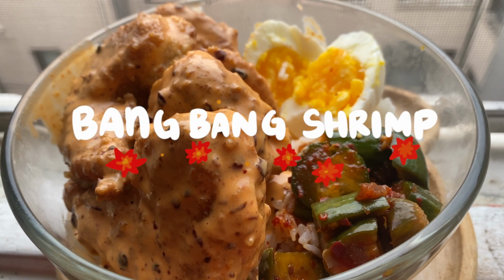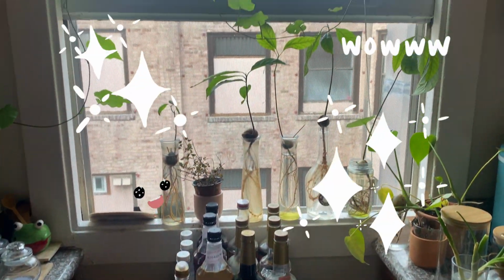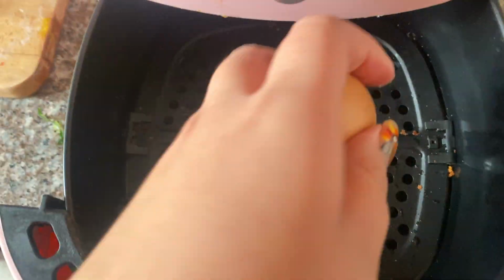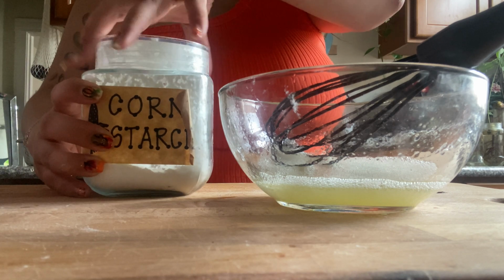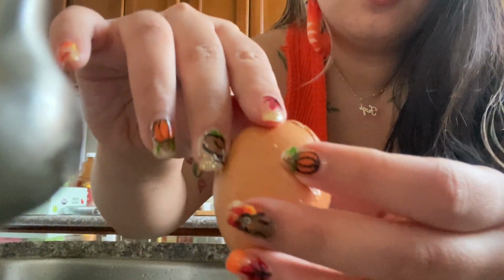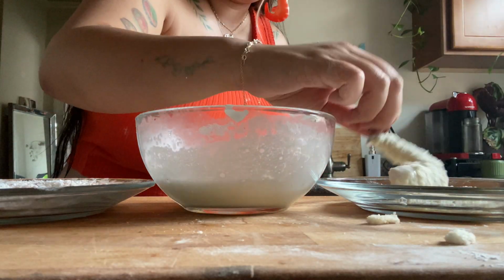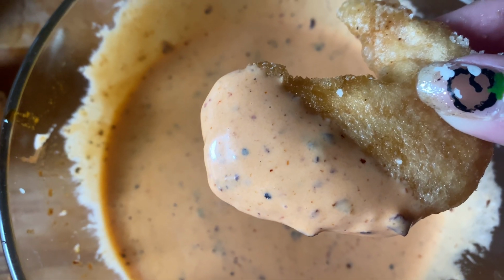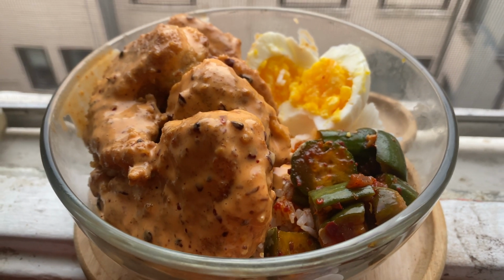The Simplest Bang Bang Shrimp Recipe (Gluten Free) | Cooking with Cy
The written recipe can also be found on my website at cylovesfrogs.com!

I hope y’all are well! I’ve been really stressed lately, so this video came out later than I intended it to. I tried to do a more chill vlog style cooking video. Let me know what y’all think.

Anyways, my girl and I truly eat this recipe…. Much too frequently. A truly absurd amount. And this recipe has been so widely requested, so I thought, “Surely, a YouTube video has to be dedicated to it.”

I love when y’all tag me in pictures and photos of your food and when you follow these recipes, so please do share if you decide to make this!

Sending all of my love!!

✩ F A Q s ✩
age: 23
based in: Berkeley, CA
filmed on: iPhone 11 Pro Max
audio: iPhone 11 Pro Max - voice memos
editing: iMovie
graphics: procreate